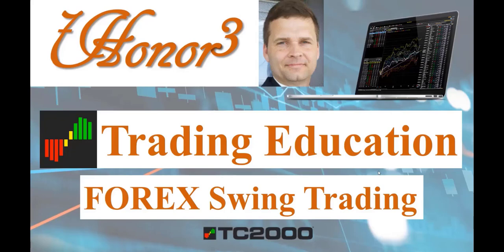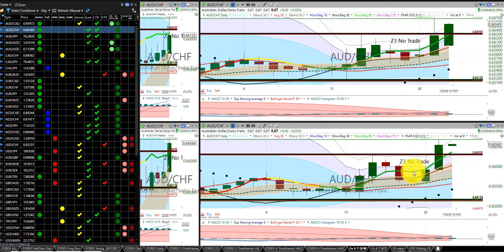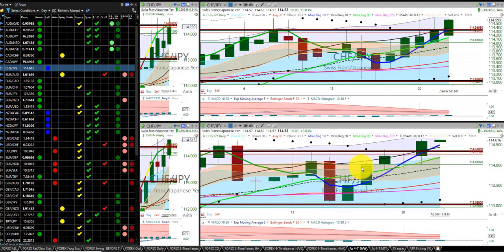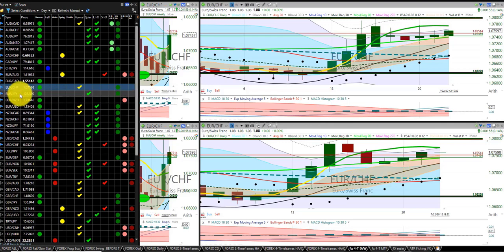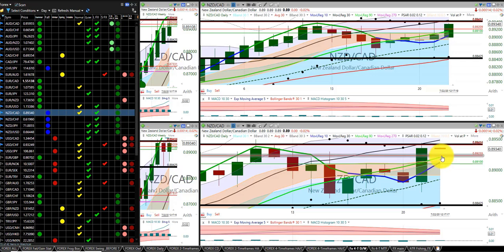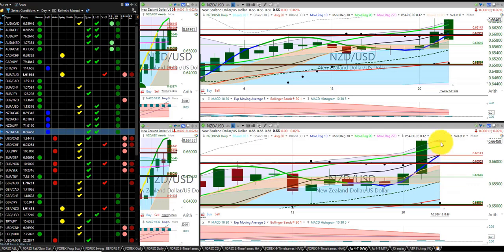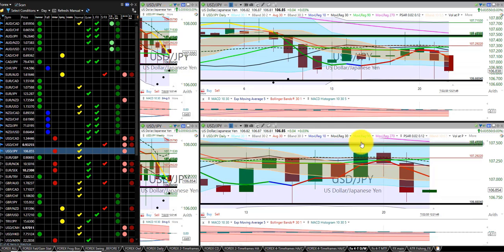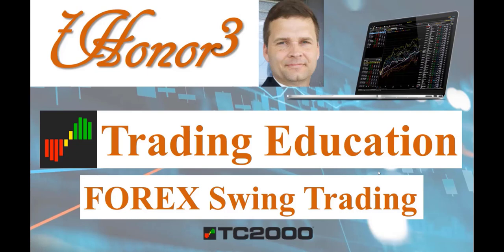20200721 Tuesday Night Forex Swing Trading TC2000 Chart Analysis 21 Currency Pairs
20200721 Tuesday Night Forex Swing Trading TC2000 Chart Analysis 21 Currency Pairs